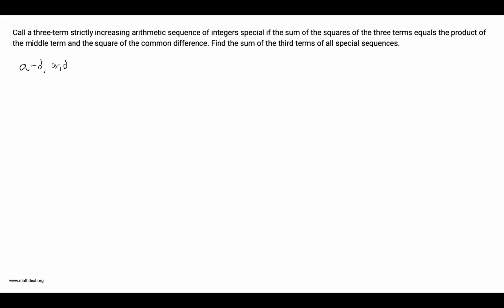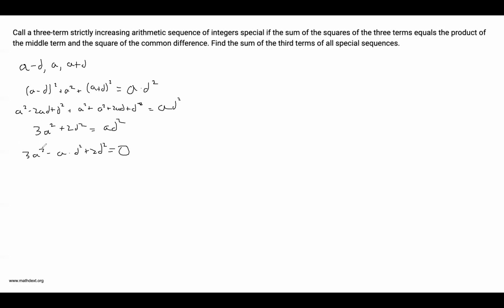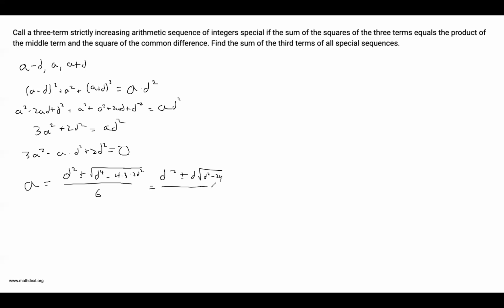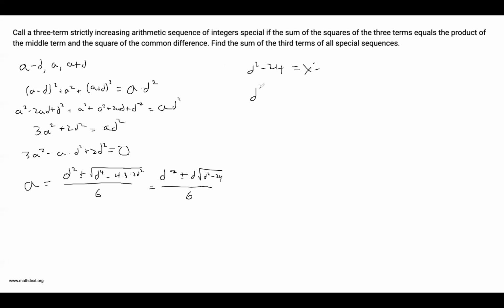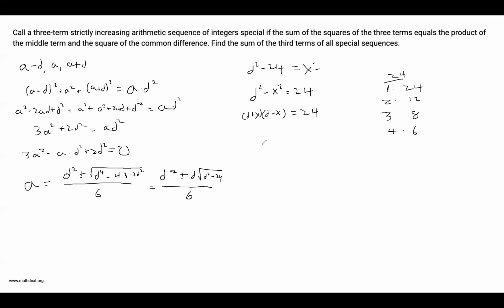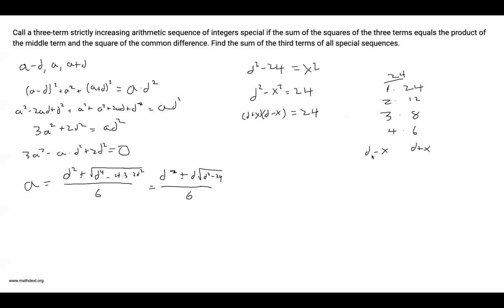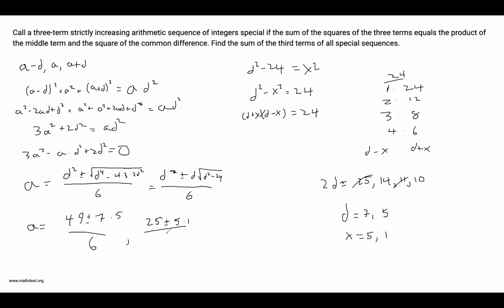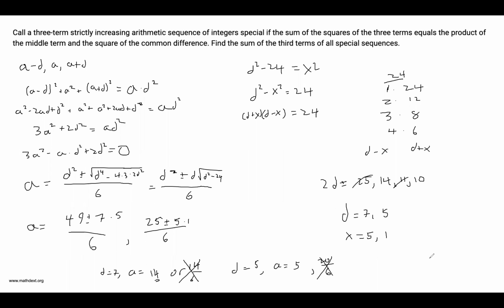Sum-thing special - 2021 AIME I Problem 5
In this video, we solve problem 5 of the 2021 AIME I. CREDITS: MAA